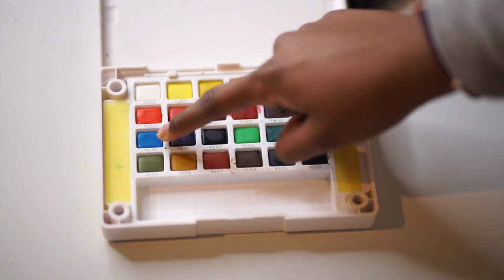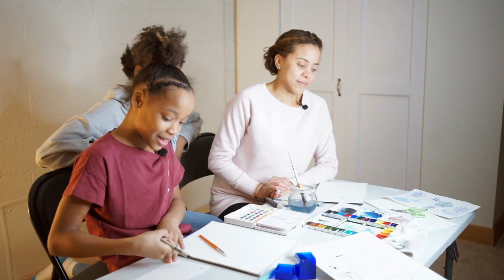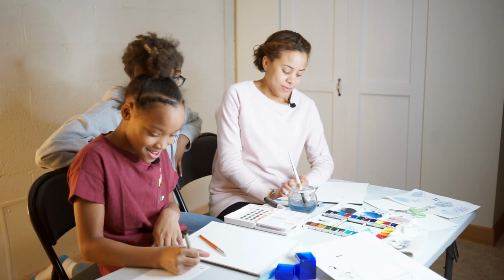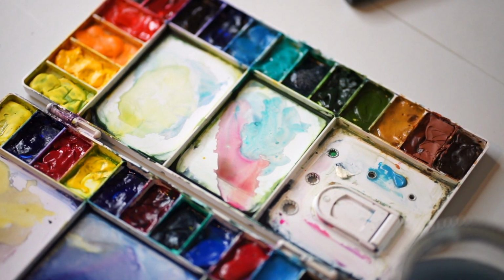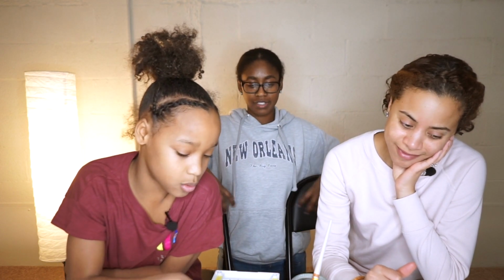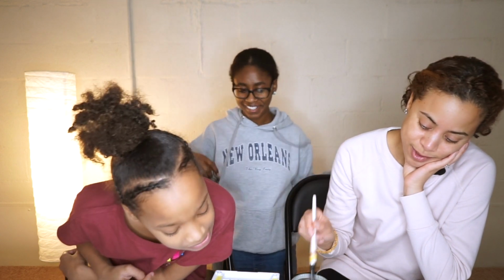Three Color Challange!!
This is a fun video my sister filmed and edited about doing the three color challenge with Chloe and Jordyn. We had a great time painting with the three colors.  Try doing a three color challenge and see what you come up with.